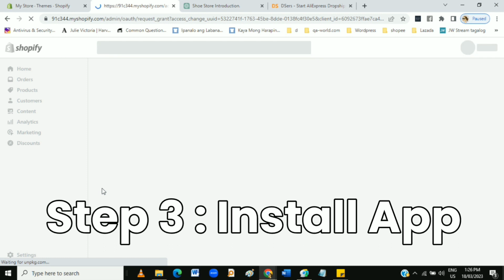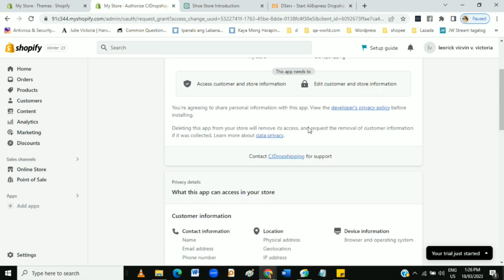How To Connect CJ Dropshipping With Shopify In Seconds (2023 Last Update) Step By Step Tutorial